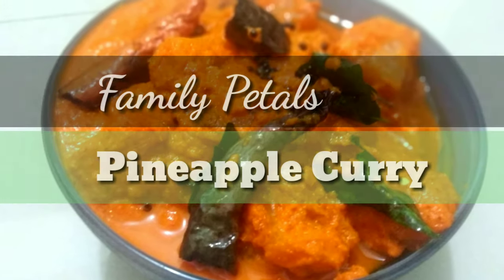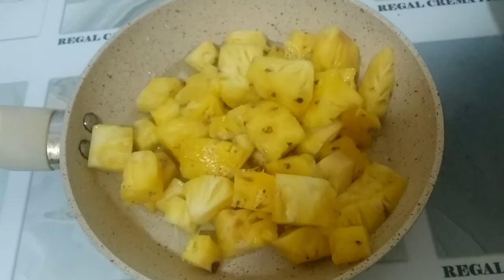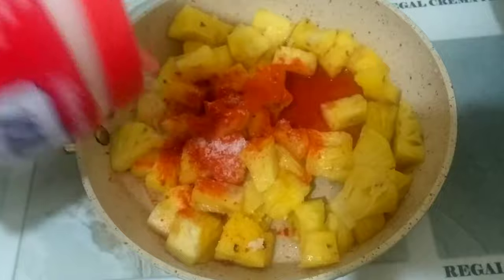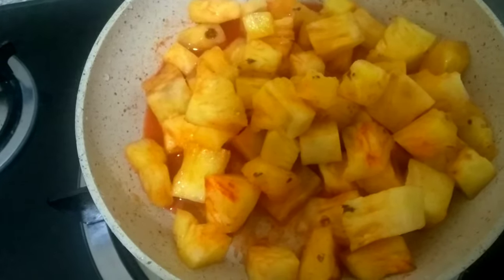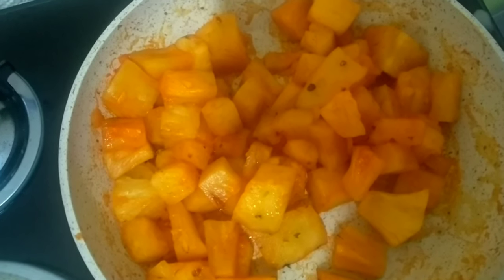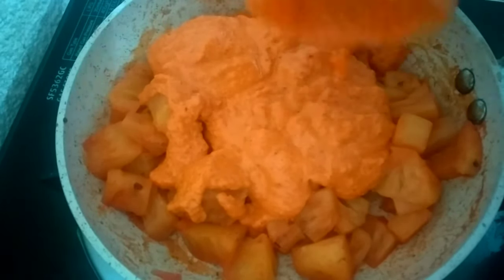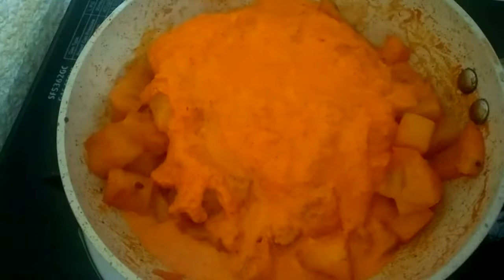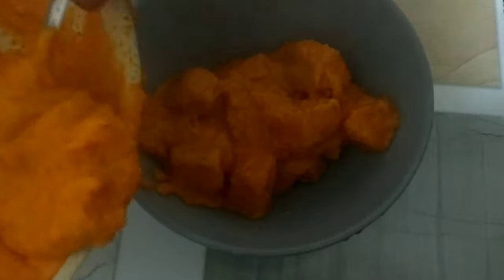Pineapple curry//family petals..pineapple recipe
How to make